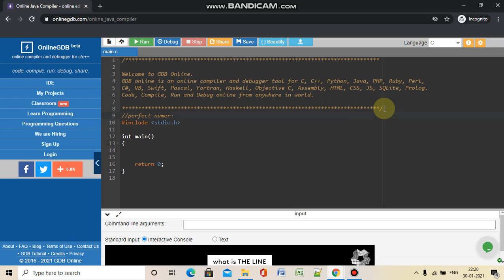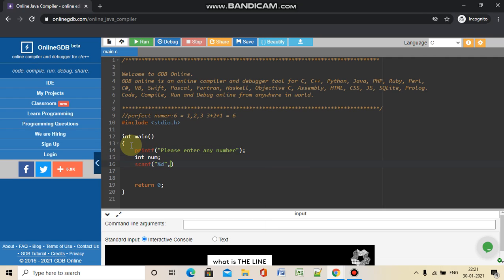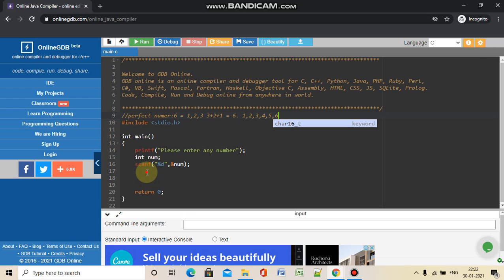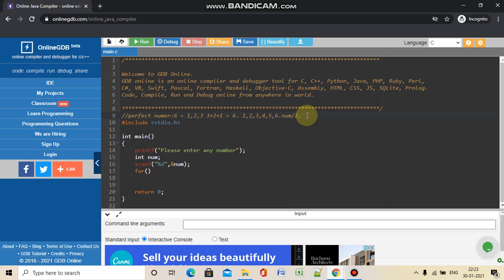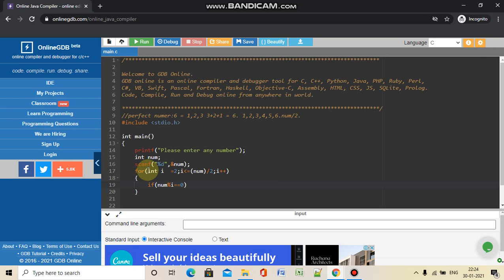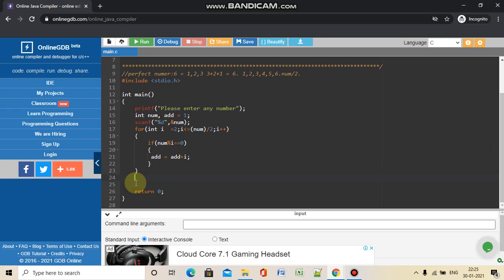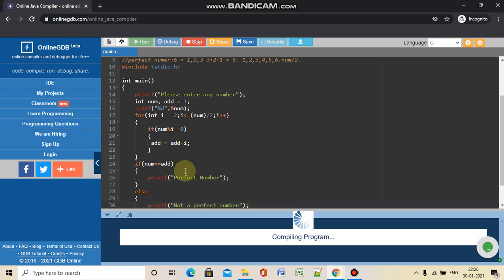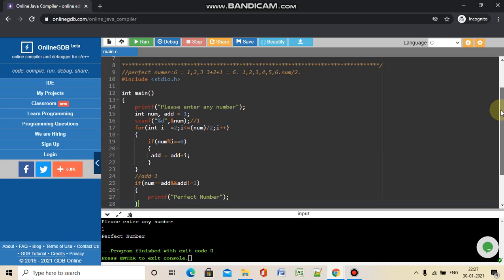Perfect Number Program using C| C PROGRAMMING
LEARN C.